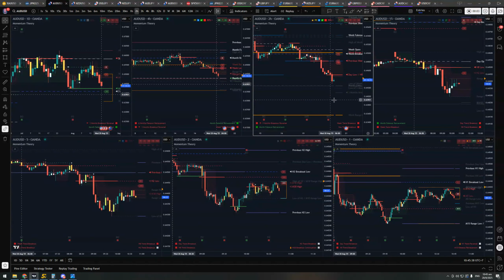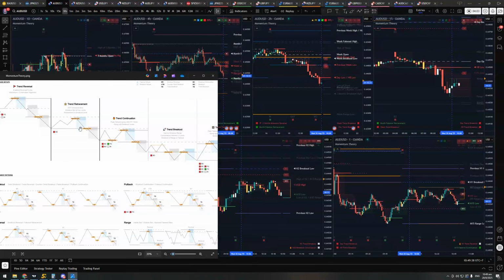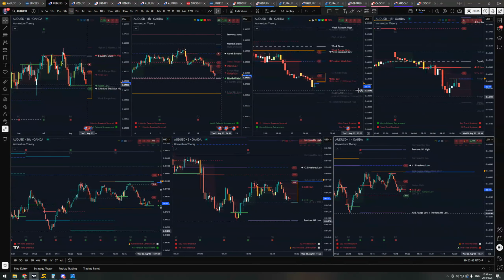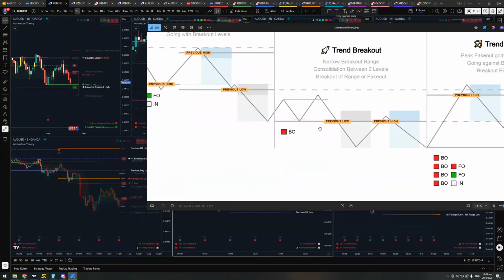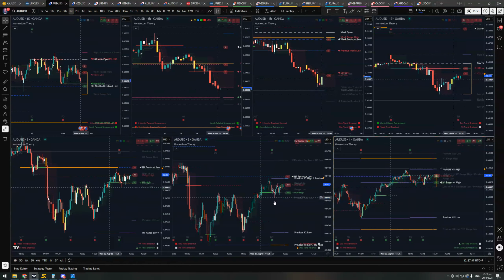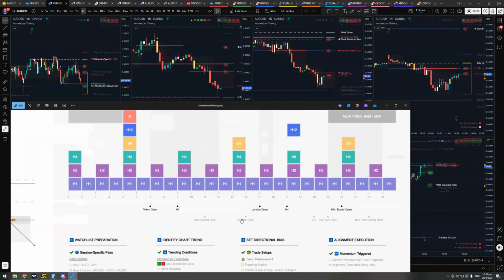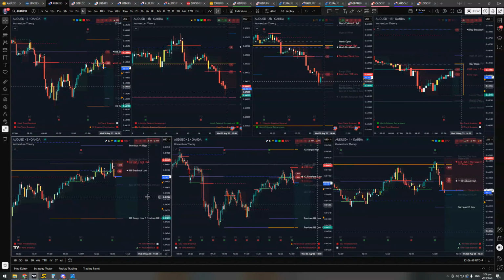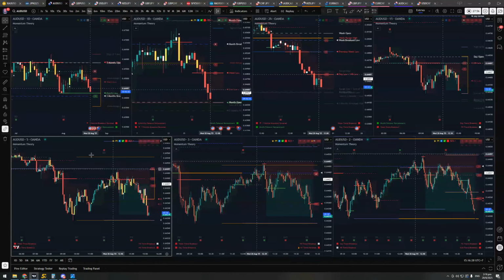Asia Session LIVE - H4 Trend Retracement - AUDUSD